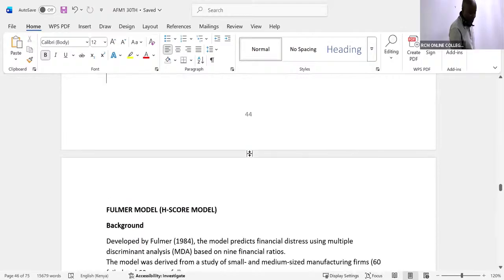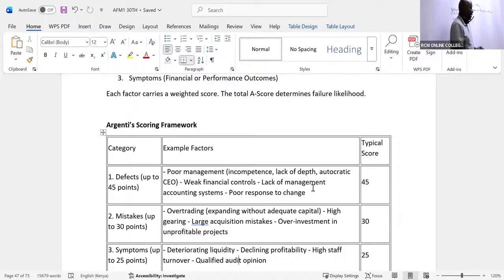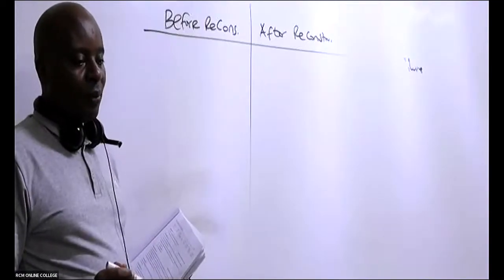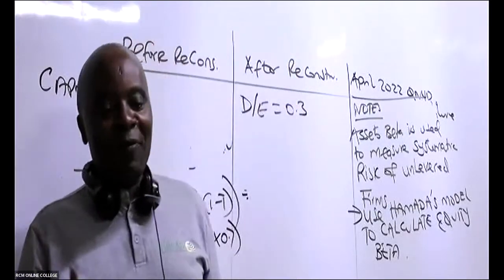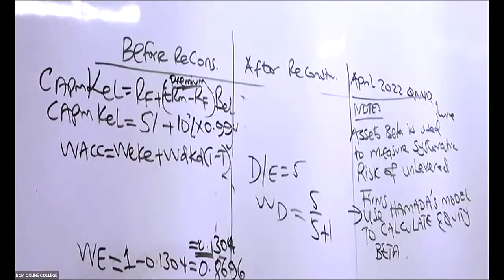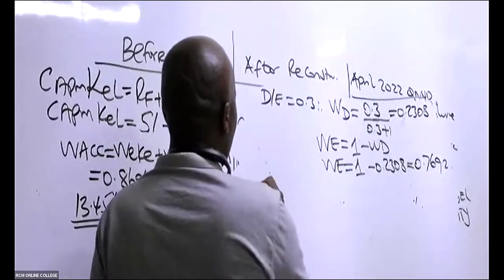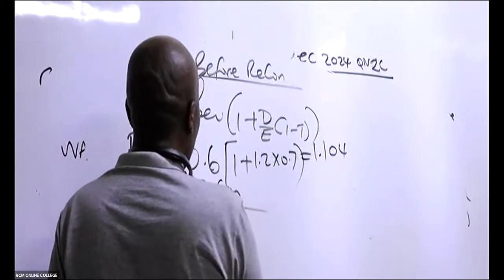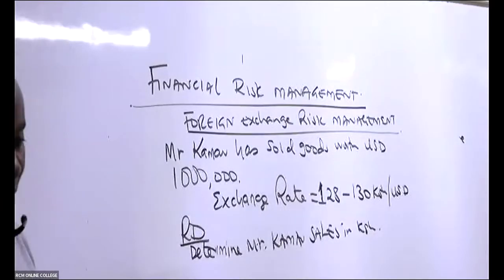AFM-FULMER MODEL-H-SCORE MODEL-CPA KENYA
AFM-FULMER MODE-H-SCORE MODEL-CPA KENYA

Pay for 3 units at once
Before 20th April 2026
 𝐂𝐎𝐔𝐑𝐒𝐄𝐒 𝐀𝐕𝐀𝐈𝐋𝐀𝐁𝐋𝐄
✔ CPA✔ CIFA✔ ATD✔ BDA✔ CAMS
💻 𝐒𝐓𝐔𝐃𝐘 𝐌𝐎𝐃𝐄𝐒
✔ Online Classes (Learn from anywhere)
✔ Physical Classes (Face-to-face support)